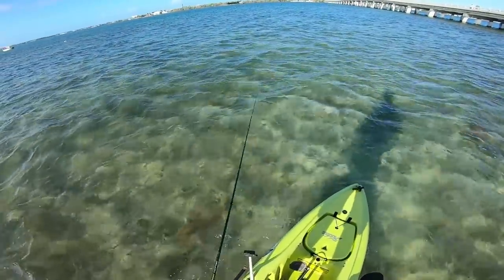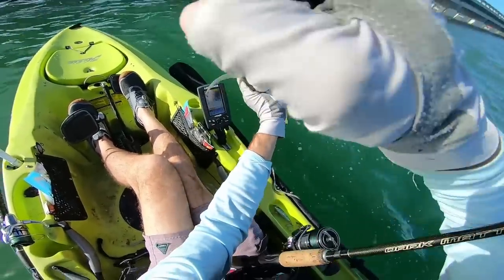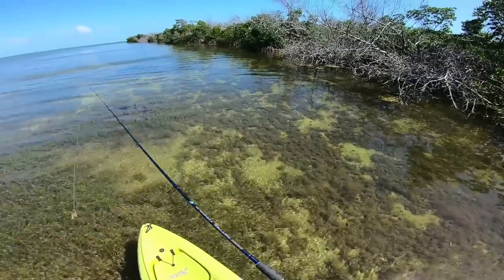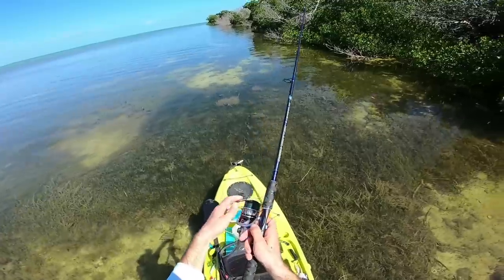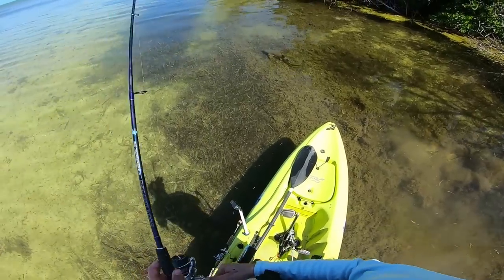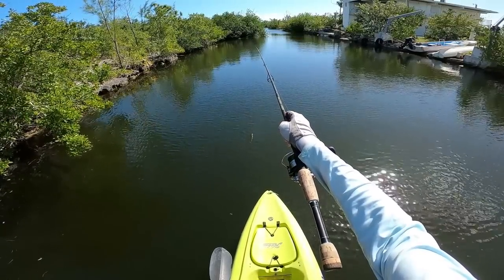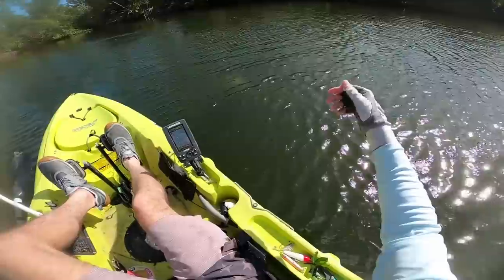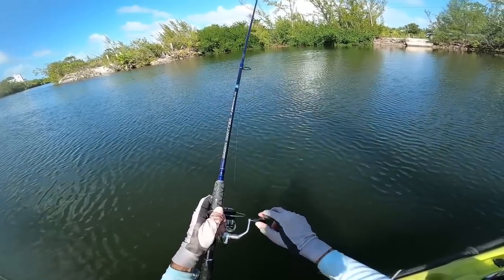Found a Canal Loaded With Crazy Tarpon - Florida Keys Fishing Experience Day 1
Tight Lines,
Rich

Vudu Shrimp Color Natural
Shrimp Pro Cure Scent

Setup1
Rod, 7'6" Fishaholic Inshore Series Darkmatter Spinning Rod. (Coming Soon)
Reel, 4000 Stradic
Leader, 30lb Fluoro

Leader, 40lb Fluoro